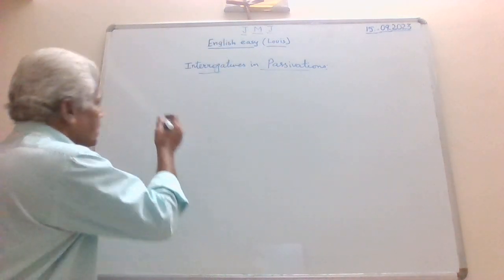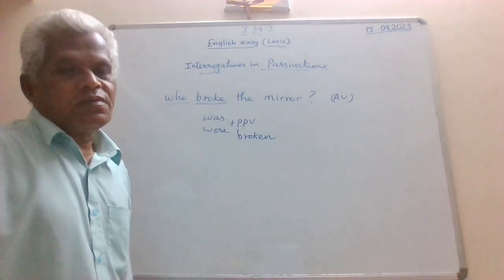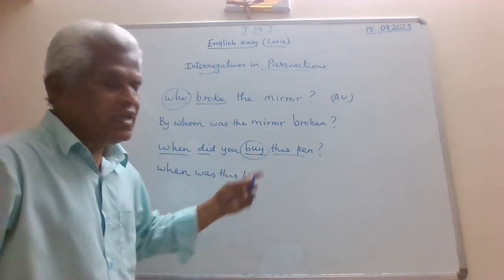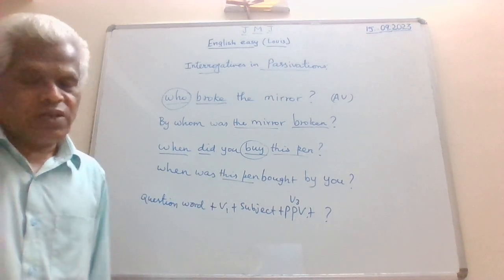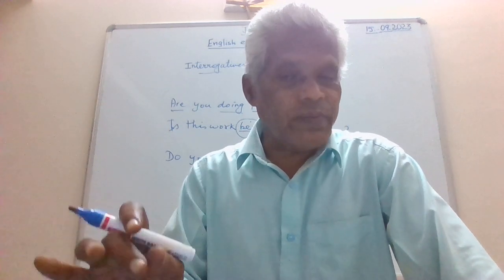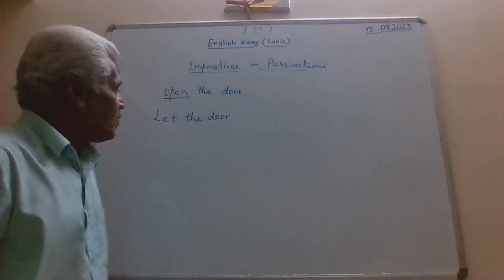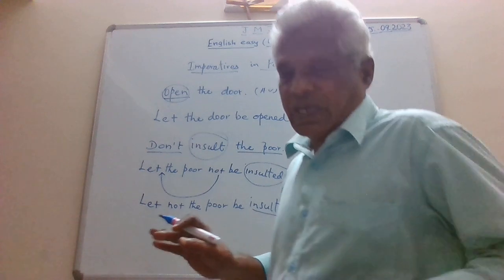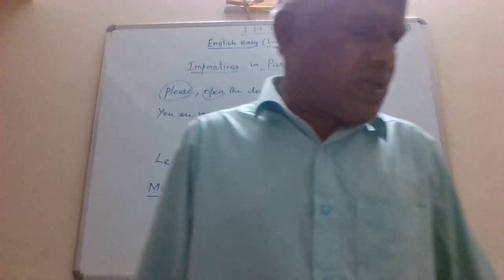Imperatives and Interrogations in Passivation.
This video will help the learners and the viewers to understand how to write Passivation for interrogative and Imperative sentences in Active Voice. Interrogatives and Imperatives play a great role in passivation.